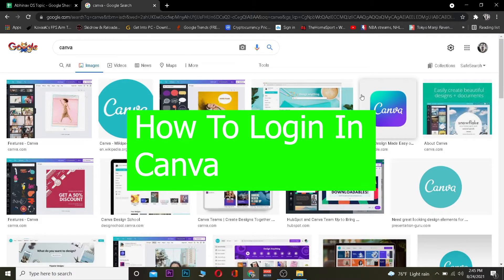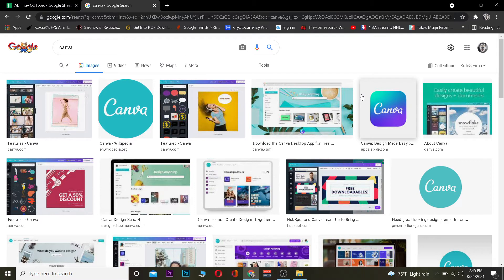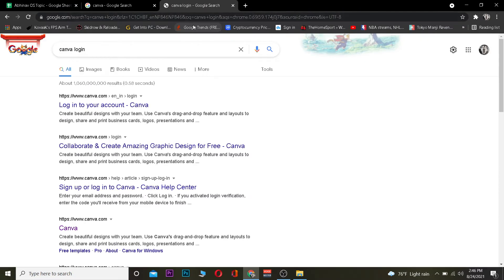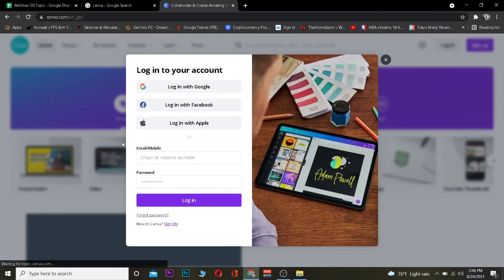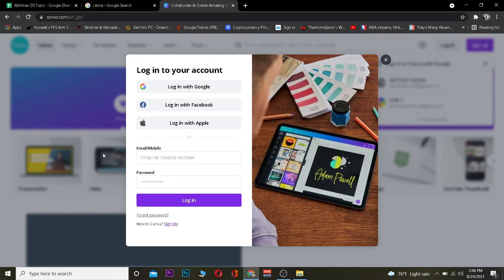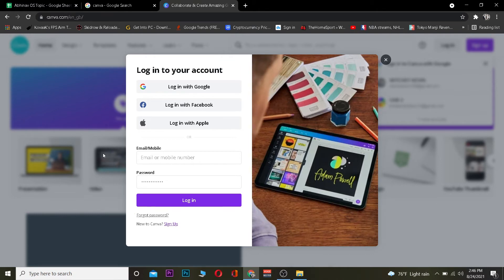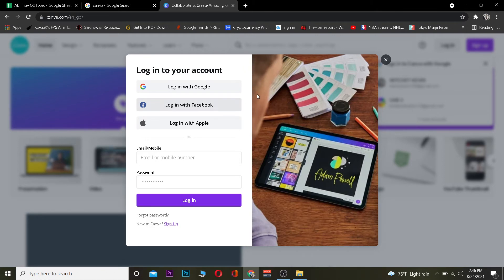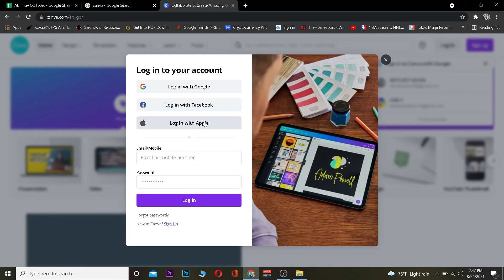How to Login to Canva | Canva Sign In Login | canva.com Login 2021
You're probably wondering how to log in to Canva. Well, this video will teach you the three simple steps that will help you get started using this amazing graphic design software! Here are the basic steps for logging into Canva!
2. Click on "Log In" at the top of the page or at the bottom of this video if you're watching it from your phone.
This is how you can log in to canva.
Chapters
00:00 Intro
00:37 How to log in to canva?
01:42 Outro